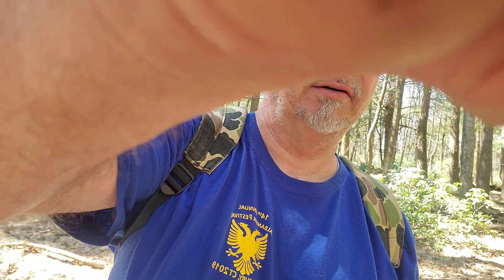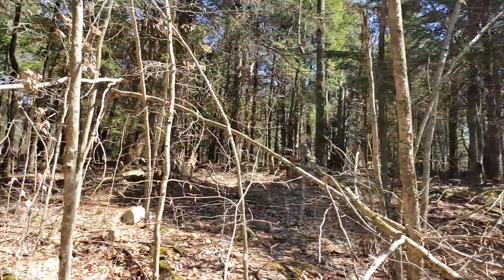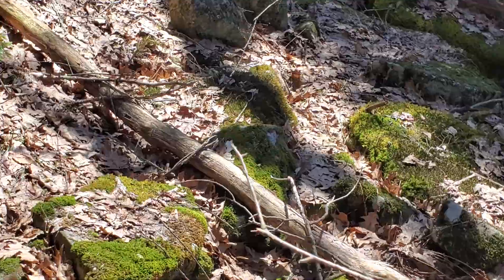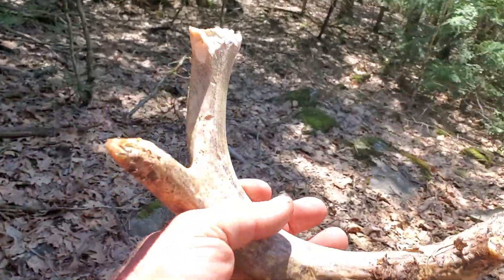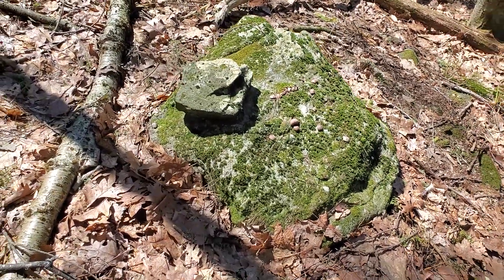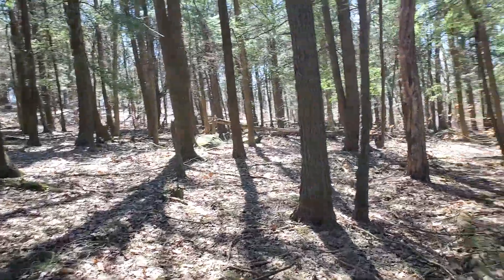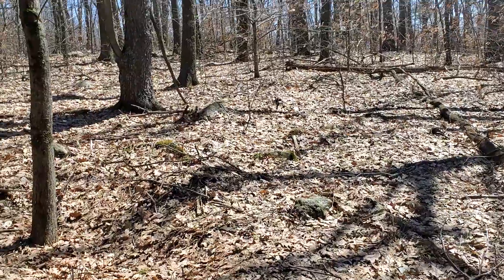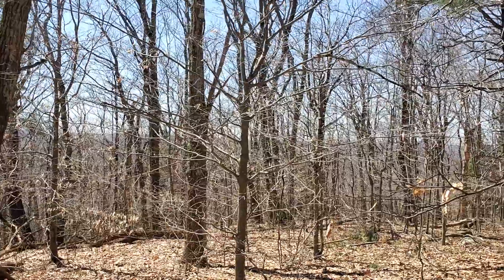Forest people's land